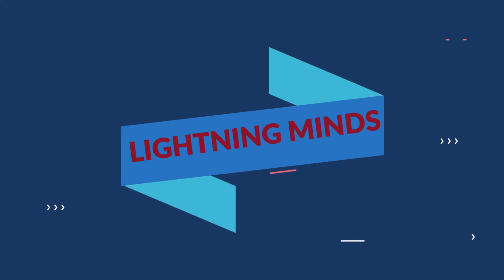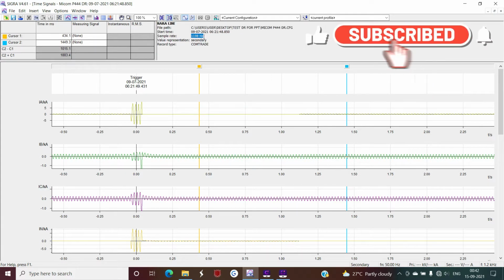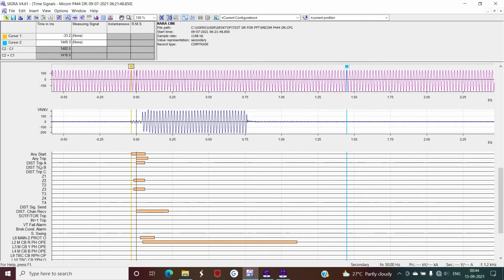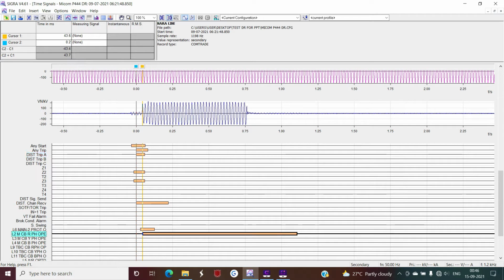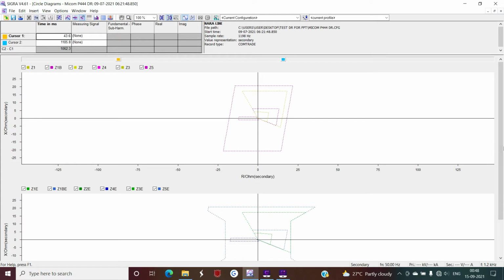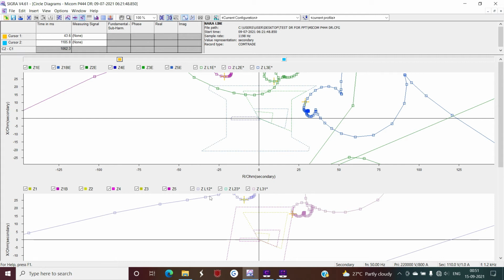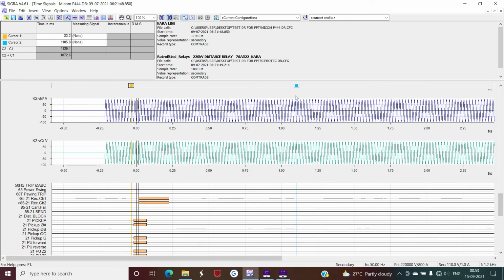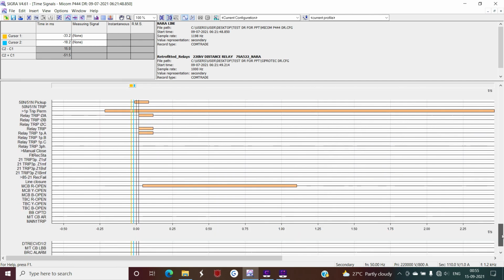ANALYSIS OF MICOM P444 RELAY DR USING SIGRA SOFTWARE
DR Analysis of Micom P444 Relay using SIGRA Software is explained in detail in English Language in this video.

5. Lec-3: Effect of Fault Resistance and Pre-Fault Power Flow on the Performance of Distance Relay